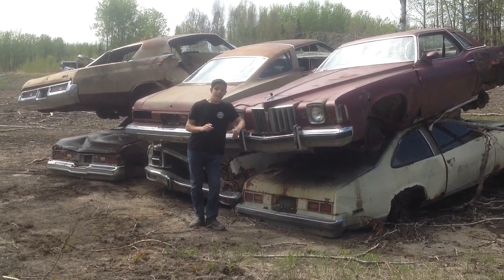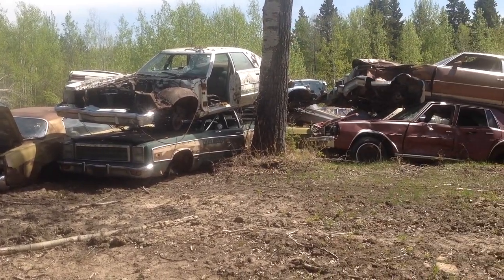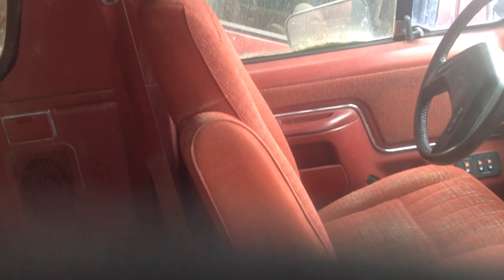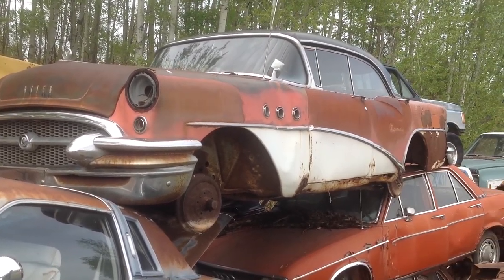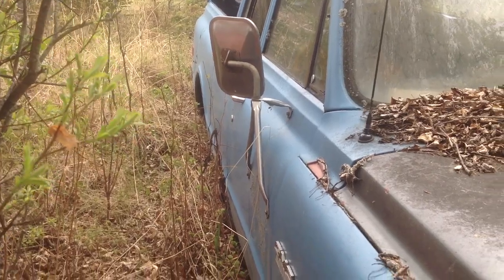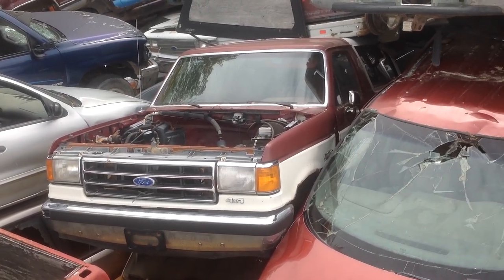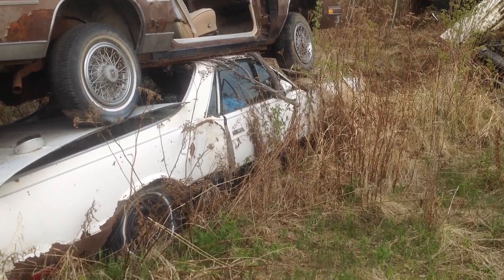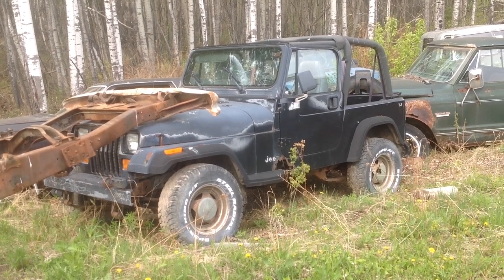Junkyard Exploration, What Will I Find?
Today I'm exploring a rural junkyard in Alberta, Canada, I had a LOT of fun, and I hope you enjoy!